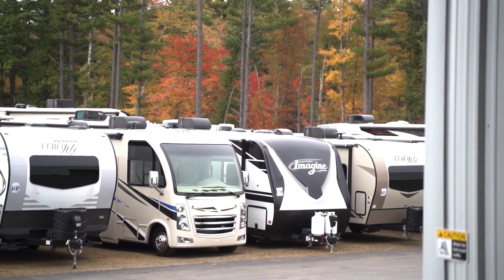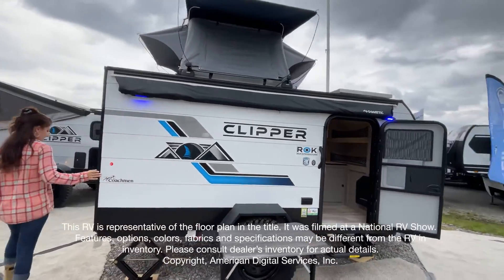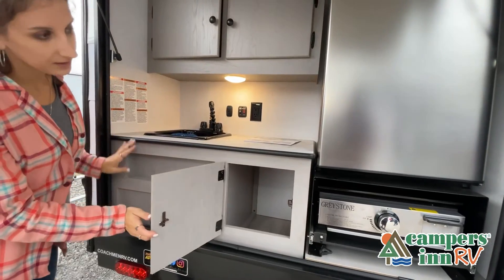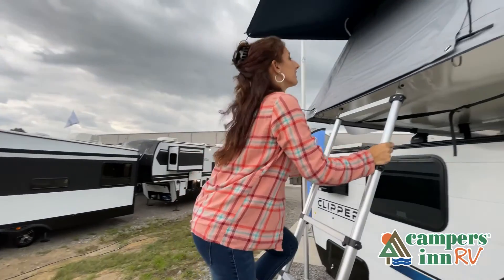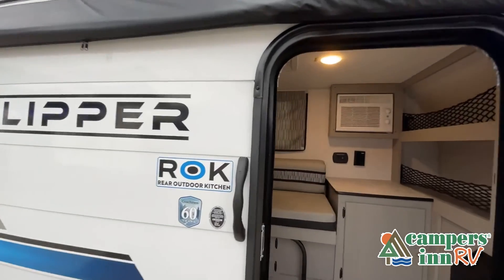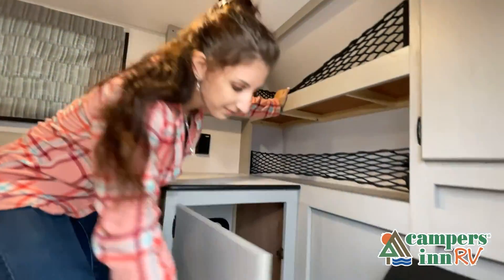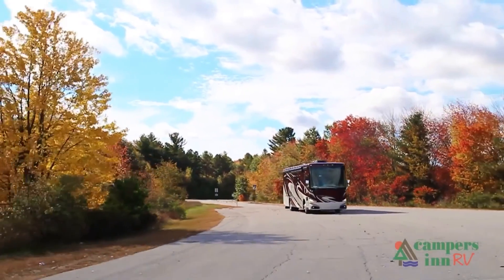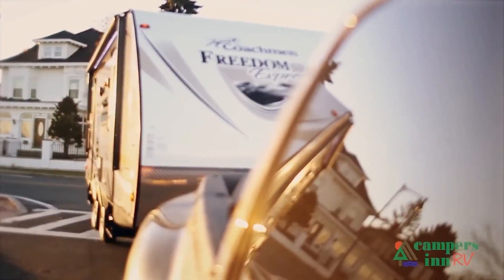Coachmen RV-Clipper ROK-9000 - by Campers Inn RV – The RVer’s Trusted Resource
Coachmen Clipper ROK off-road teardrop trailer 9000 highlights:

74" Gaucho Seating
Electric Fireplace
Rear Hatch Camp Kitchen
3.3 Cu. Ft. Refrigerator
Slide-Out Griddle

Everything you need, and nothing you don't! The 9000 Series Clipper ROK features your basic off-road adventure needs by providing you a 74" gaucho seating that pulls out into a bed at night. There is open shelving along the front wall for your things, plus a wardrobe for clothing. A rear overhead cabinet offers more space to store your gear, and the rear hatch provides a place for you to create meals and snacks while you explore. There is a slide-out griddle, a 3.3 cu. ft. 12-volt refrigerator for your cold items, and a single sink and overhead cabinet. There is also a 9' manual awning for added outdoor living, plus additional storage. You can also add an optional THULE roof-top tent for additional sleeping.

These Clipper ROK off-road teardrop trailers allow you to camp anywhere you want, even off the beaten path a bit. Each feature an E-Coated tubular steel frame for strength, and aflipped axle for better ground clearance, plusfour layers of roof insulationincluding a one-piece seamless skin with Lauan plywood underlayment in between the skin and foam structure to provide added protection. Four heavy-duty scissor style jacks will provide you stability when setting up, and the wide-trac ultra lube spring axle and electric brakes provide smooth travel to and from your favorite camping locations. A 5K furnace will keep you warm on chilly nights, and the 5,000 BTU AC andtinted windows,which help reduce heat from the sun during the day, will keep you cool when it is warm. The rear hatch camp kitchen makes it easy to create meals on the go with a slide-out griddle, sink, and refrigerator. The 12000 series even offers a two burner cooktop and microwave oven as well. Take any new Clipper ROK on your next off-road adventure.

38 Locations and Growing!

NEW ENGLAND
Campers Inn RV Of Merrimack - 35 Robert Milligan Parkway - Merrimack, NH 03054